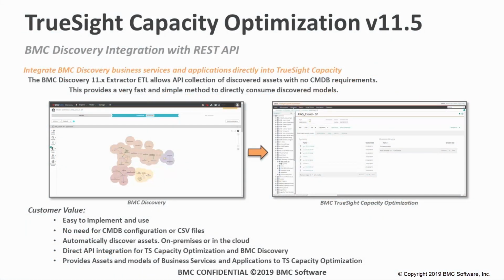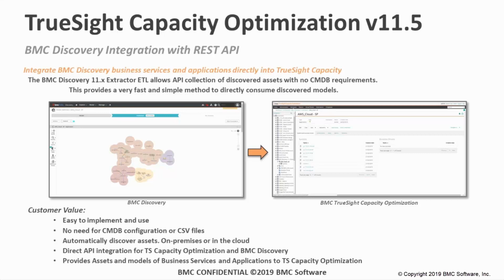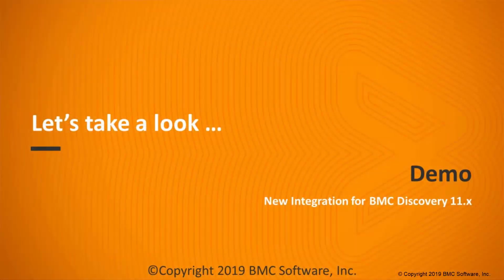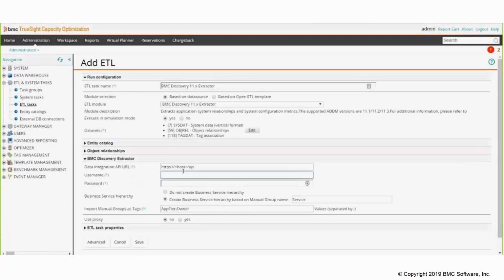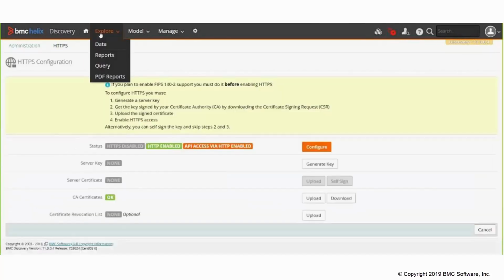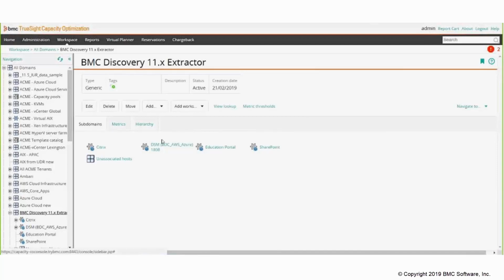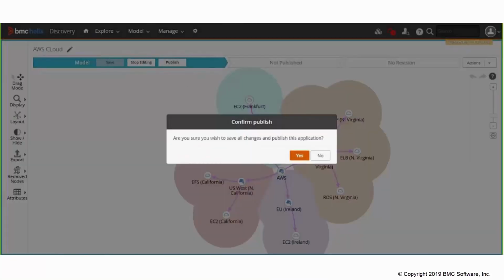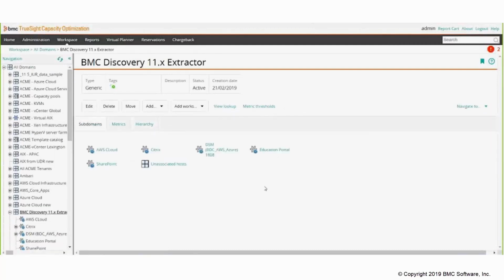New Integration with BMC Discovery 11.x | TrueSight Capacity Optimization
This video will explain you the new integration with BMC Discovery 11.x provided with version 11.5 of TrueSight Capacity Optimization.

For more information on this topic, see the BMC Online Documentation Portal